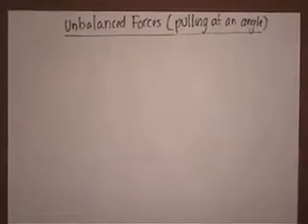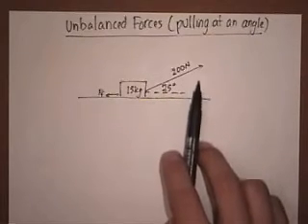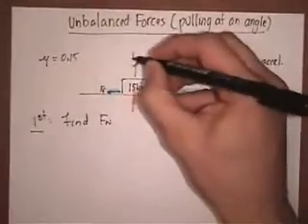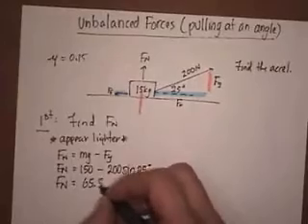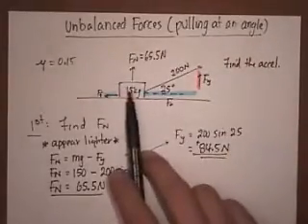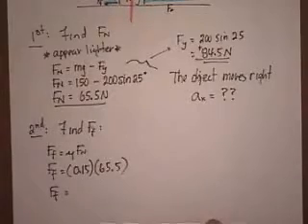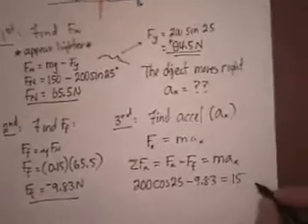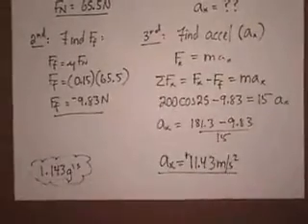1 unbalanced forces pulling at an angle